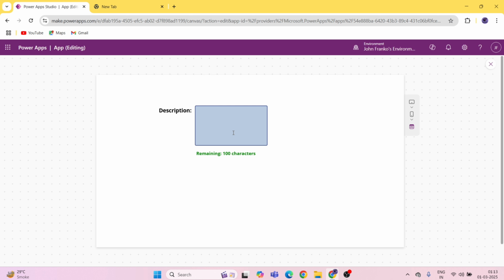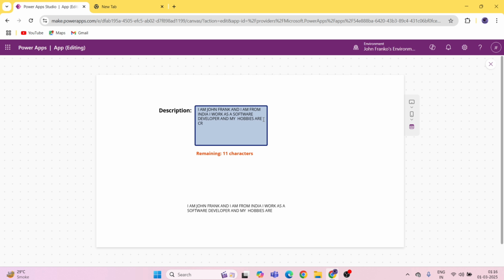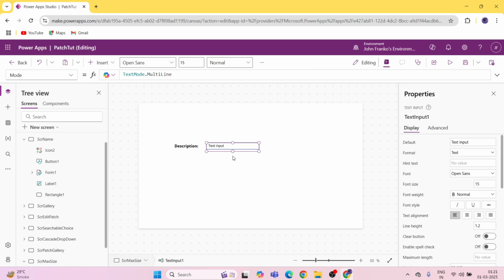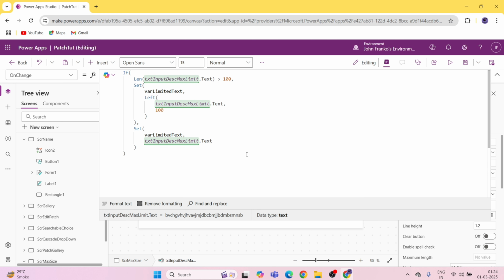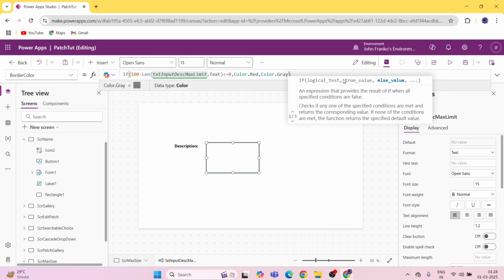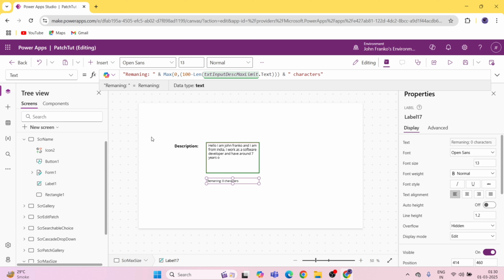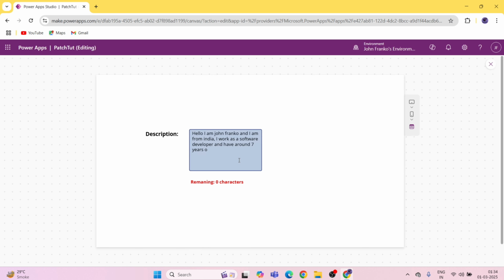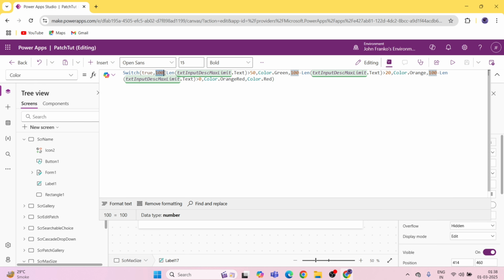PowerApps Multiline Text Validation | Character Limit with Dynamic Error Message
In this PowerApps tutorial, you’ll learn how to validate a multiline text input field with a 100-character limit while dynamically changing the error label color as the user types. This step-by-step guide demonstrates how to implement real-time form validation in Power Apps to enhance user experience.

If you're building Power Apps forms, adding character limits and dynamic validation improves data accuracy and provides immediate feedback to users.

✔ Limit multiline text input to 100 characters in PowerApps
✔ Change error label color dynamically at 50, 70, and 100 characters
✔ Implement real-time validation logic
✔ Improve user experience with interactive feedback
✔ No-code / low-code validation solution

✅ Technologies Used

🔸 Power Platform
🔸 Formula-based validation

By the end of this tutorial, you’ll be able to add dynamic text validation and character limit control to your Power Apps forms, ensuring better usability and cleaner data entry.

Perfect for beginners and advanced Power Apps developers.